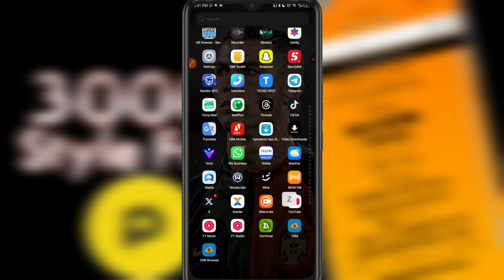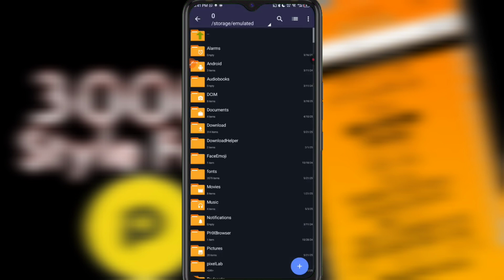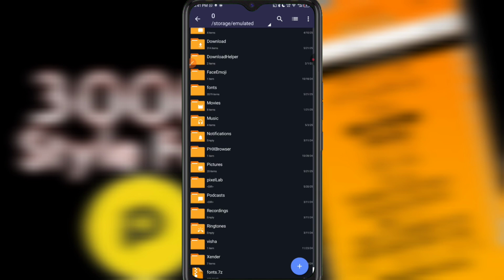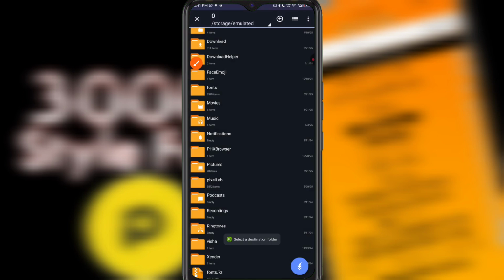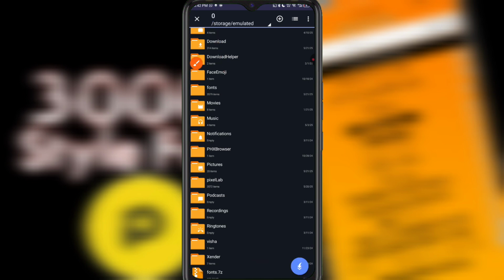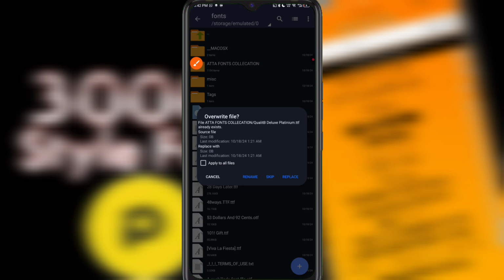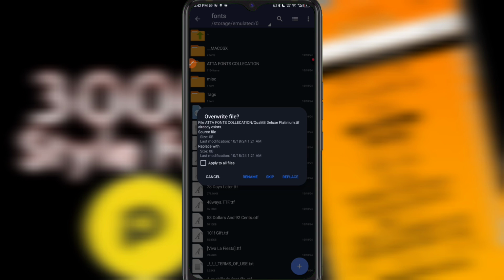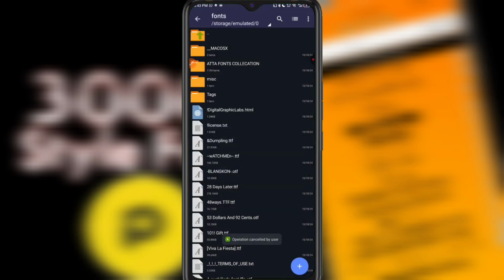How to Add 3000 Fonts to PixelLab 2025 (Step-by-Step Guide!)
Want to level up your PixelLab designs? In this video, I’ll show you how to extract and add 3000 custom fonts to PixelLab 2025 easily! Whether you're a beginner or a pro, this step-by-step tutorial will help you unlock endless creative possibilities for your thumbnails, logos, and text designs.

If you wanna do any editing stuffs like Face swapping 🔥 I'd card 🔥, video talking  editing 🔥, frame for your CL 🔥, paper write up 🔥 , naked picture 🔥, flight ticket 🔥, Hospital bills 🔥 voice note 🔥 KYC verification
DM this number and save it as
Alex Graphics👇👇👇👇

Join telegram group and channel to have access to everything I use in this video

New telegram link is available join everything you need is already there
Telegram group where we can chat and have fun

🔥 Join the discussion! Share your thoughts and questions in the comments below.

What you'll learn:

How to extract font ZIP files

Where to place fonts for PixelLab to detect them

How to import fonts into PixelLab

Tips to manage large font collections

ZArchiver (or any file extractor)

File Manager

PixelLab 2025 app